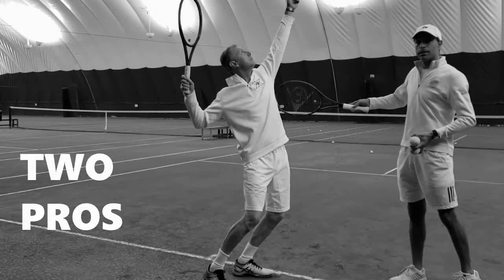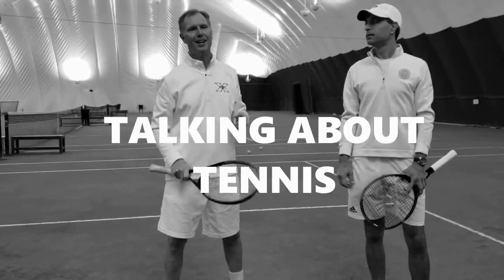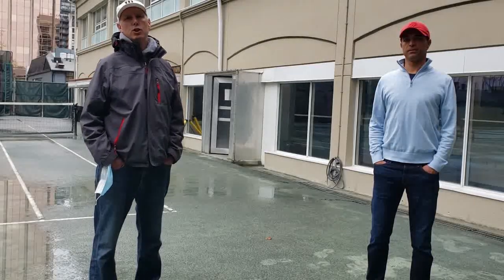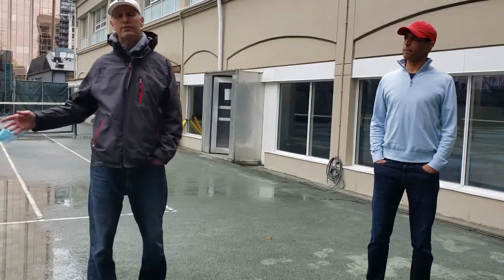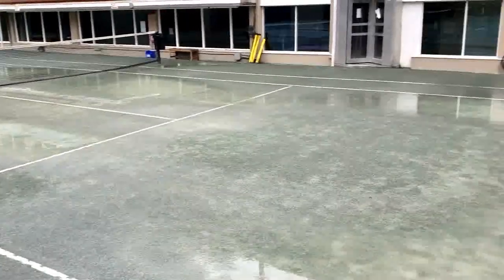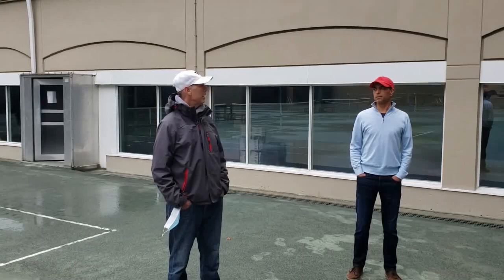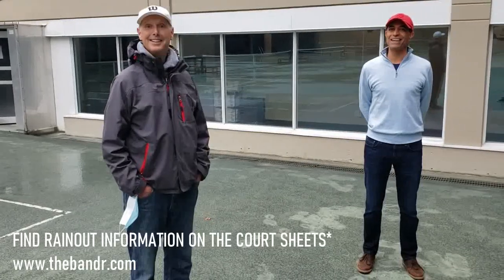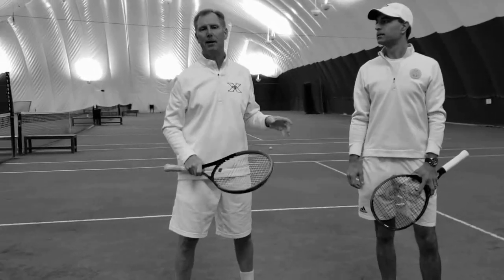Two Pros. Two Perspectives - A Rainy Day at The B&R